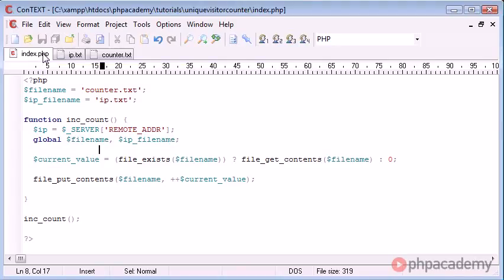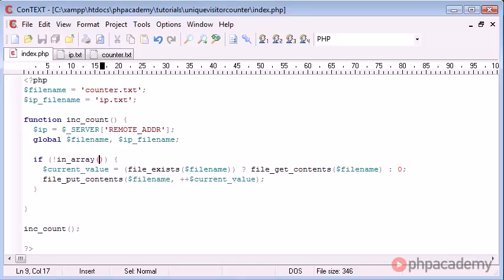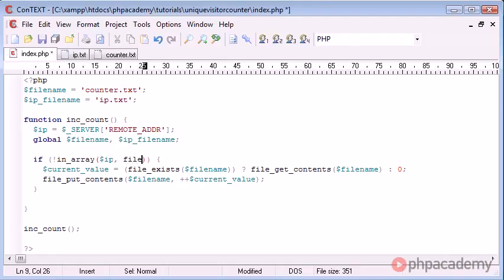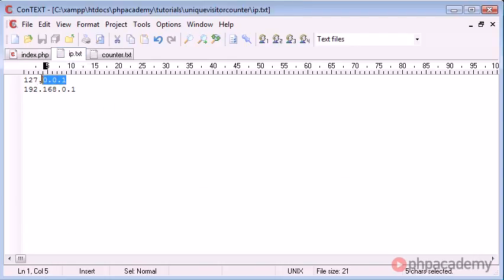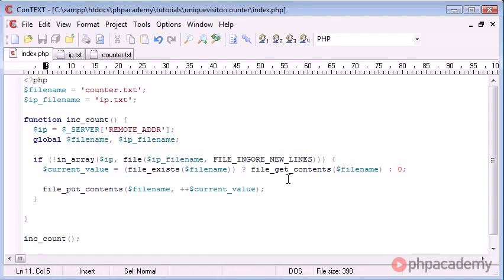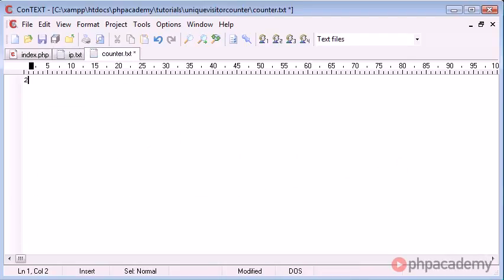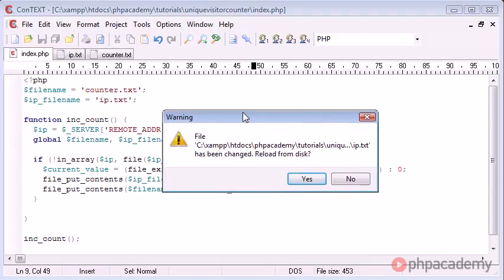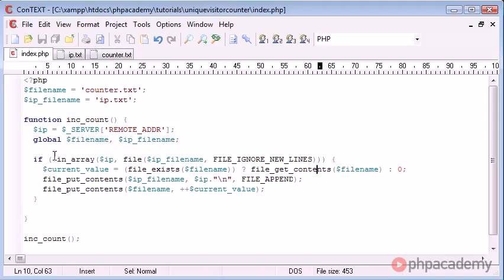PHP Tutorials Unique Hit Counter Part 2 2